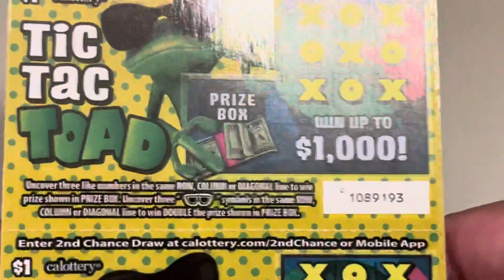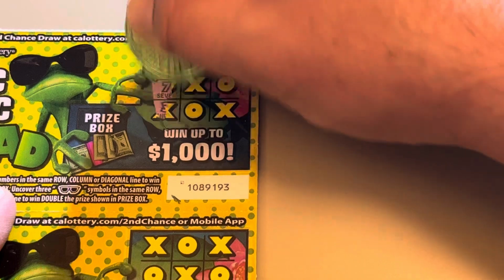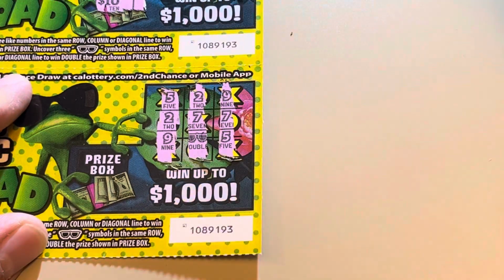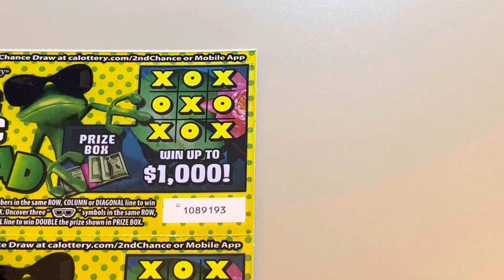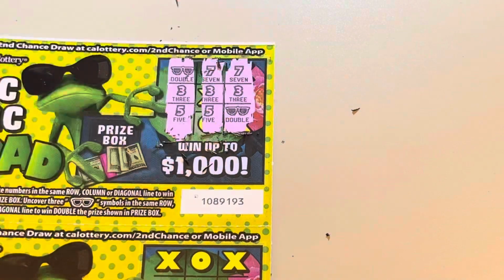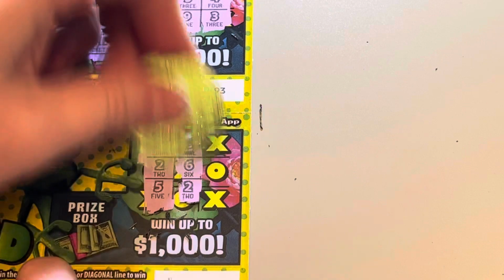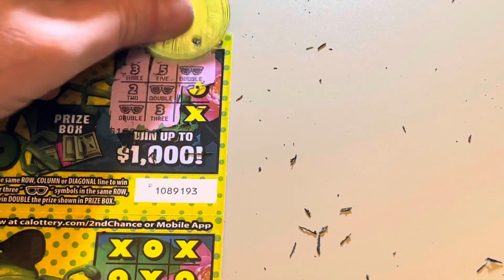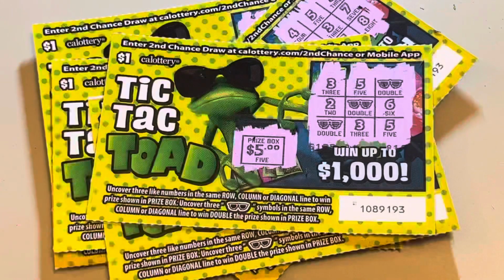80 SCRATCH OFF TICKETS IN A ROW PLAYED!!💰😁🤞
$80 IN SCRATCH OFF TICKETS FROM THE CALIFORNIA LOTTERY AND DAVE'S LOTTO MADNESS. ENJOY =)